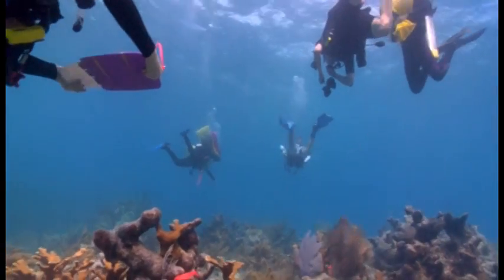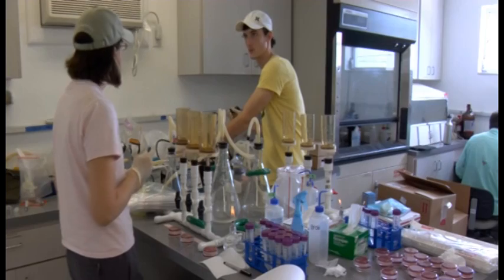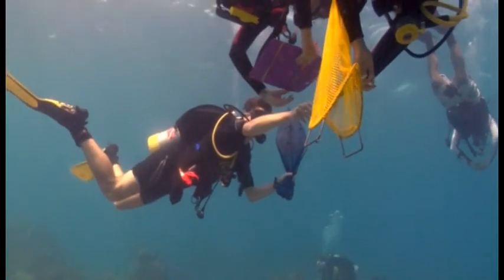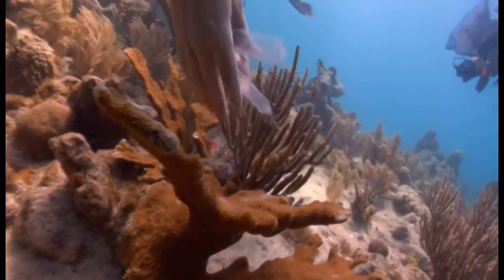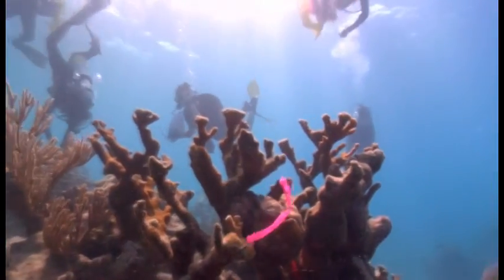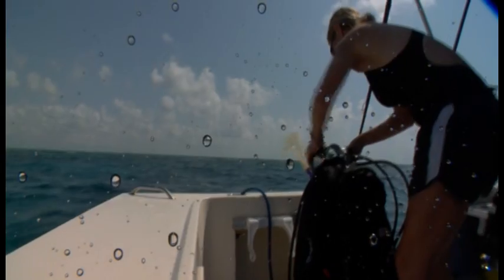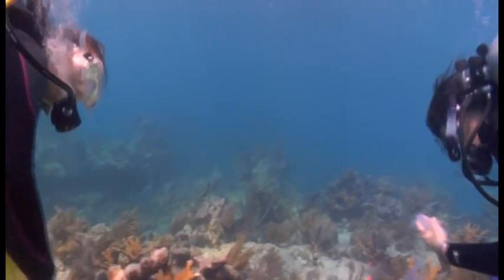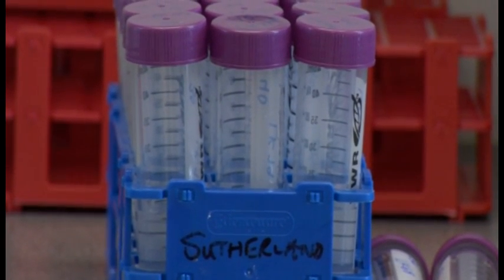Rollins College Marine Biology Research Project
As part of the Student-Faculty Collaborative Research Initiative, Rollins College Biology Professor Dr. Kathryn Sutherland led a dive expedition to discover the presence of White Pox on coral reefs of the Florida Keys. Dr. Sutherland was accompanied by Rollins marine biology major Hunter Noren (Class of 2012) as they took samples to determine the level of infection.

For more information on studying marine biology at Rollins College, please